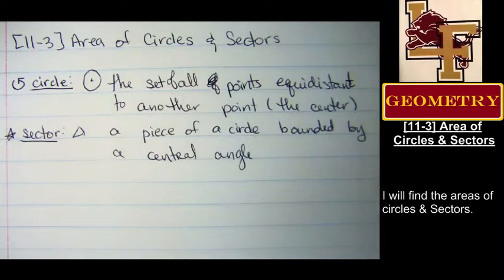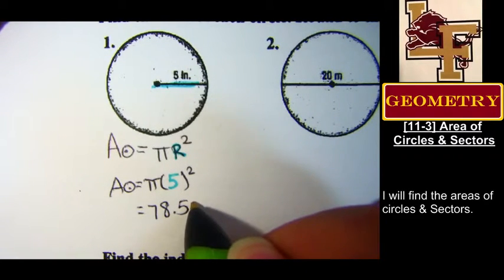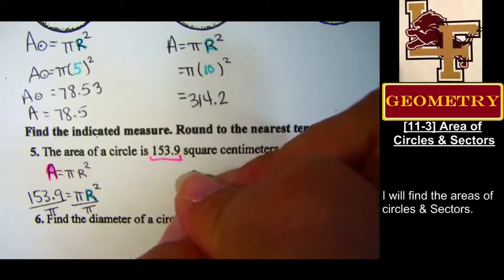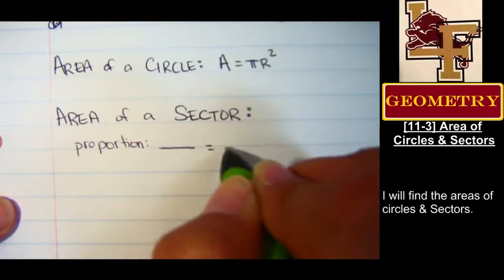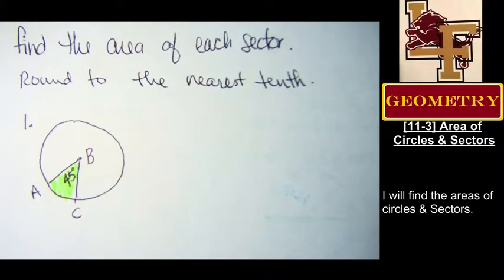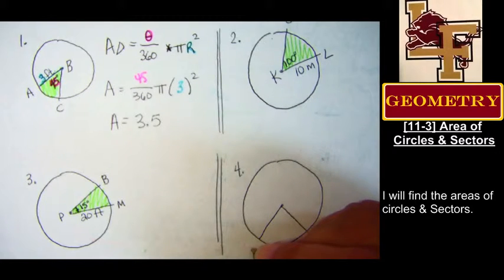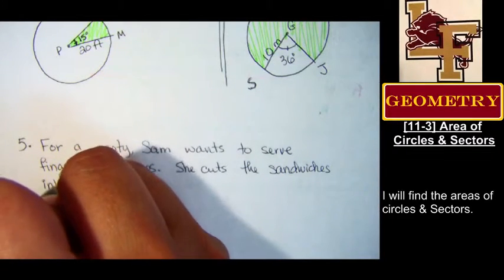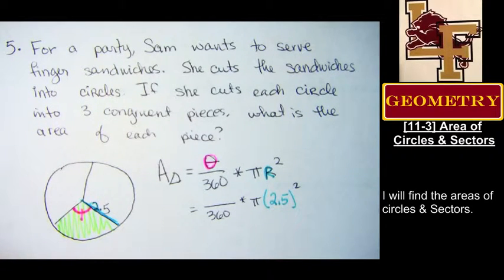G: [11-3] Area of Circles & Sectors